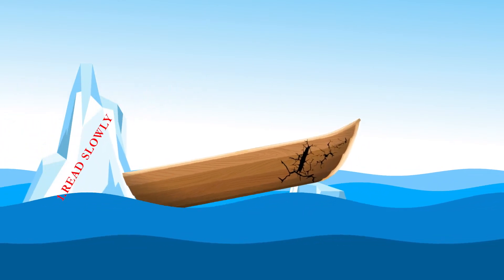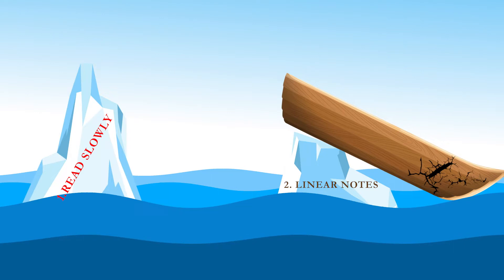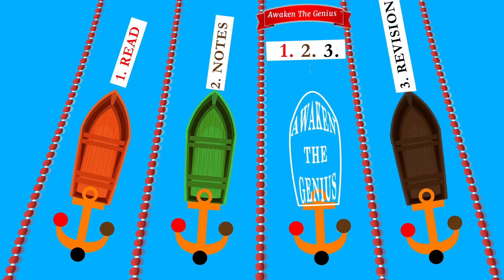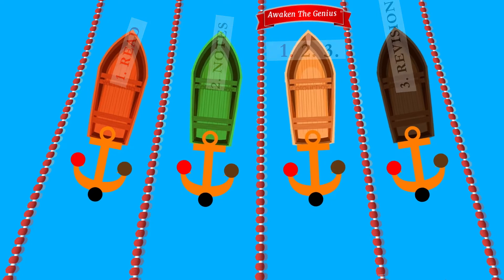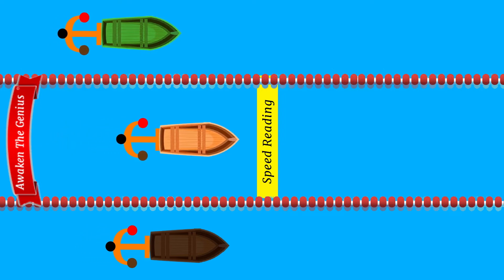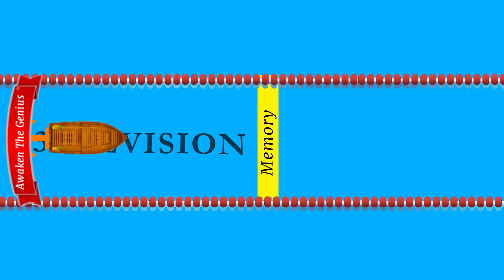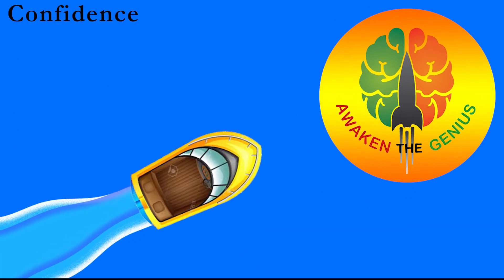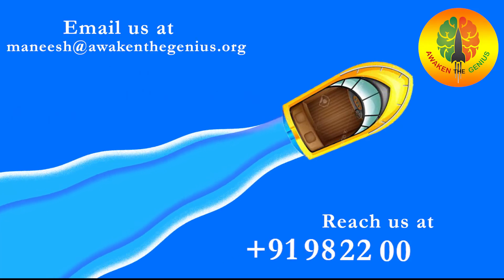Break Myths to sail ahead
Myths anchoring our speed boat - need to be broken NOW